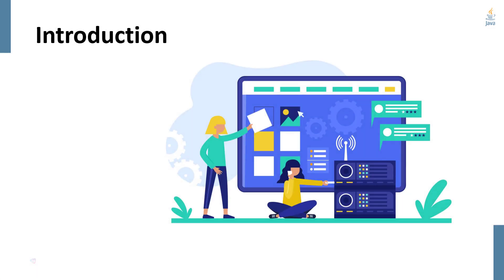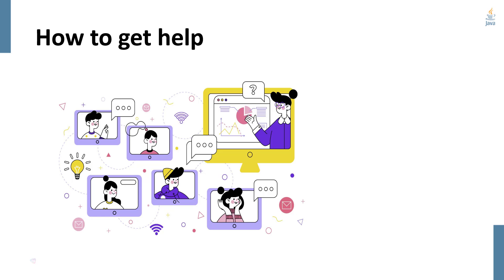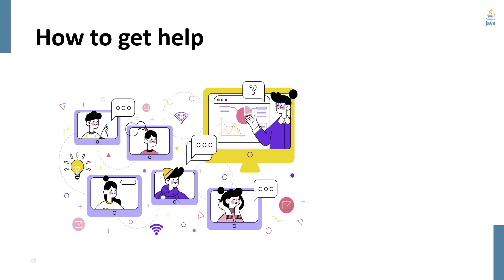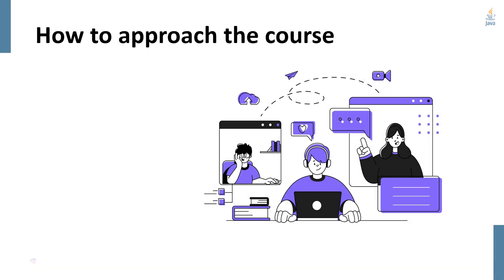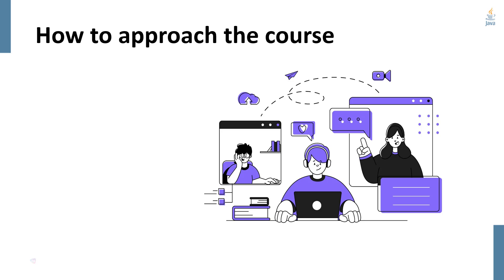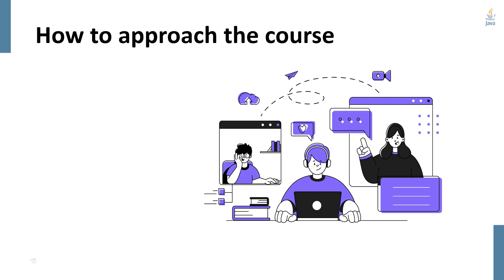Java 21 Programming Masterclass: Java tutorial for beginners | Java full course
Java is a high-level, object-oriented programming language developed by Sun Microsystems (now owned by Oracle Corporation) in the mid-1990s. It was designed to be platform-independent, meaning that Java programs can run on any device or operating system that has a Java Virtual Machine (JVM) installed. This "write once, run anywhere" capability makes Java highly versatile and widely used in various domains, from web development to enterprise software, mobile apps, and embedded systems.

🚀 జీరో నుండి 5 నిమిషాల హీరోకి స్వాగతం: సాఫ్ట్‌వేర్ నైపుణ్యానికి మీ ఫాస్ట్ ట్రాక్! 💻✨ ప్రతి వీడియో కేవలం 5 నిమిషాల్లో కోడింగ్ ఎక్సలెన్స్‌కి షార్ట్‌కట్‌గా ఉంటుంది! ⏱️🎓 మీ కోడింగ్ ప్రయాణాన్ని వేగవంతం చేయడానికి సిద్ధంగా ఉన్నారా? మీరు సరైన స్థలంలో ఉన్నారు. ఇప్పుడే సబ్‌స్క్రైబ్ చేసుకోండి, కట్టుదిట్టం చేసుకోండి మరియు ట్రెండింగ్ సాఫ్ట్‌వేర్ కోర్సుల ప్రపంచంలోకి కలిసి వెళ్దాం. ఎందుకంటే ప్రతి 5 నిమిషాల సెషన్‌లో, మేము మిమ్మల్ని సున్నా నుండి కోడింగ్ హీరోగా మారుస్తున్నాము! ⚡🔥

🚀 Welcome to 5-Minute Zero to Hero: Your Fast-Track to Software Mastery! 💻✨ Where every video is a shortcut to coding excellence in just 5 minutes! ⏱️🎓 Ready to accelerate your coding journey? You're in the right place. Because in every 5-minute session, we're transforming you from zero to coding hero! ⚡🔥

✨ Online Courses ✨
ప్రారంభ మరియు సాఫ్ట్‌వేర్ నిపుణుల కోసం ఉత్తమ ఆన్‌లైన్ కోర్సులు 🤯💸:
పరిశ్రమ నిపుణుల కోర్సులు:
శేఖర్ మెట్ల సాఫ్ట్‌వేర్ ఇంజనీర్, వృత్తిరీత్యా 20 ఏళ్ల అనుభవం ఉంది. అతను 192 దేశాలలో 81,000+ కంటే ఎక్కువ మంది విద్యార్థులతో అత్యధికంగా అమ్ముడైన అనేక ఆన్‌లైన్ కోర్సుల Instructor Courses

Build REST APIs with Python, Django REST Framework: Web API

Google Sheets Masterclass: The Power of Excel and Analysis

✨ Tags ✨
how to learn software